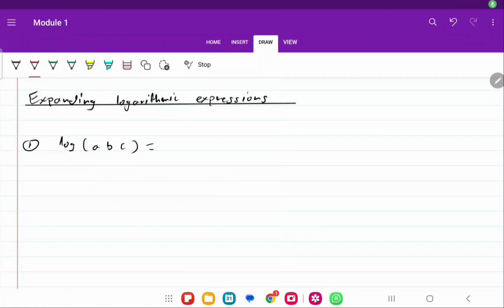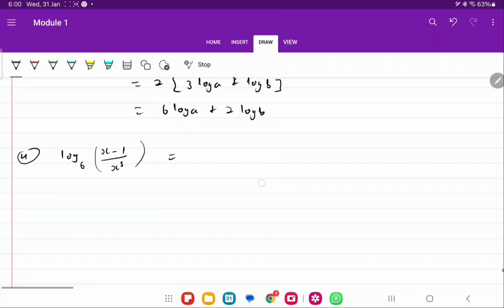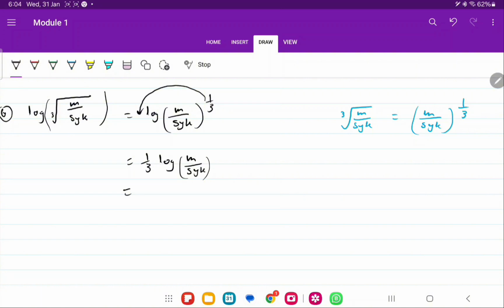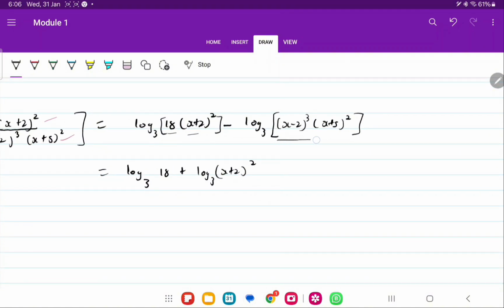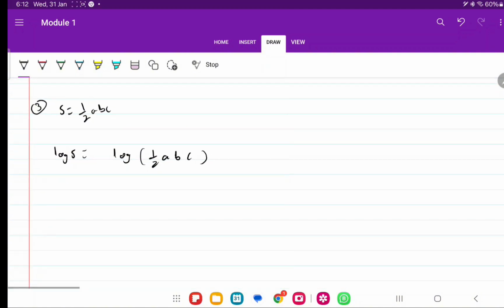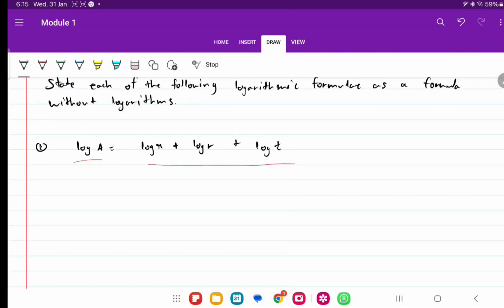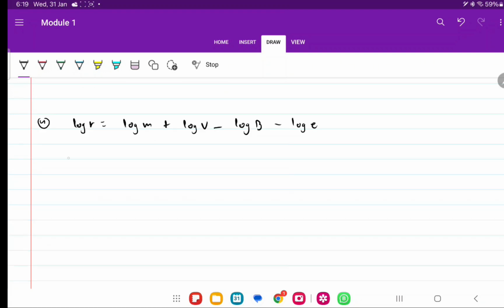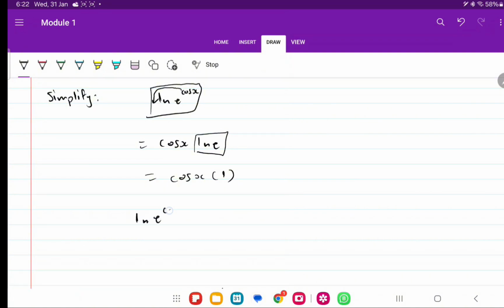Mastering Logarithms: Easy Step-by-Step Problem Solving!!!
In this video, I'll be walking you through a series of logarithm problems, breaking down each step to make complex concepts easy to understand. Whether you're a student preparing for exams or someone looking to brush up on your math skills, this video is perfect for you!

Techniques for solving logarithmic equations

Tips and tricks for tackling challenging log problems